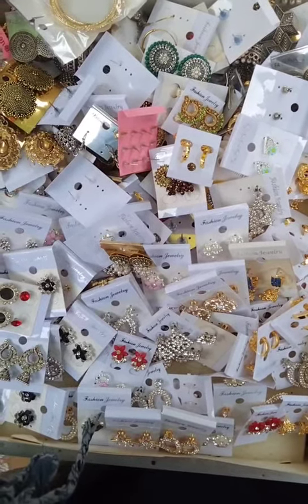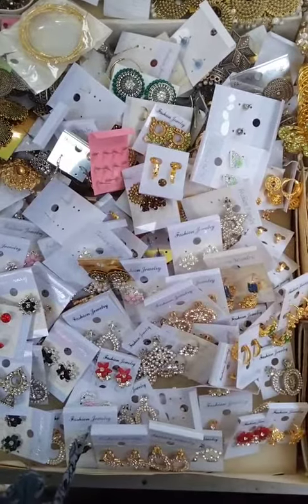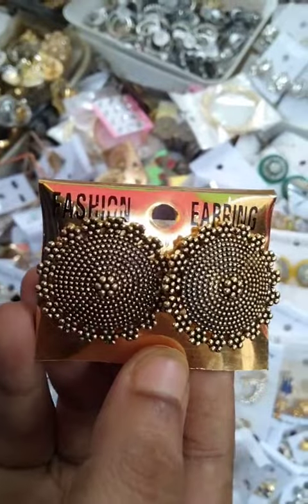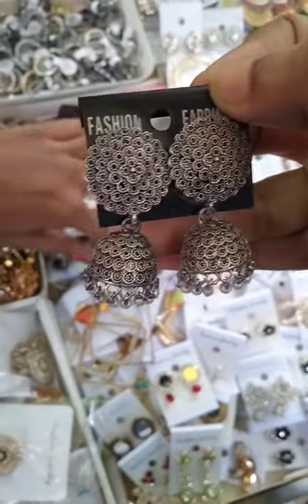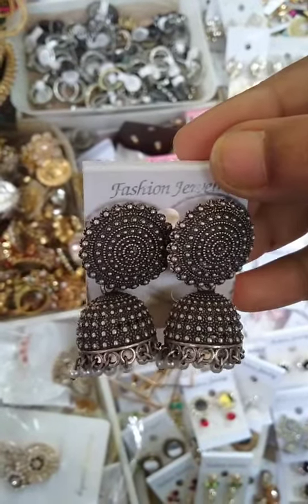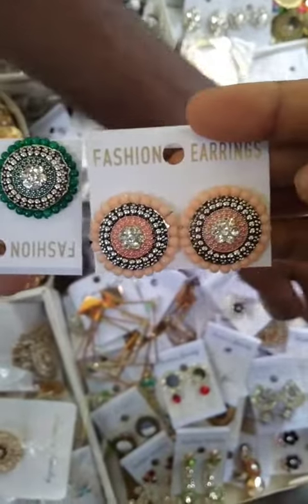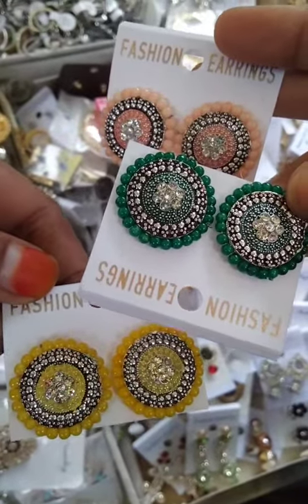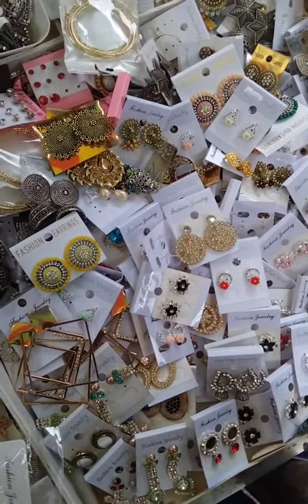Earrings in very limited price// different size // gawsia market.